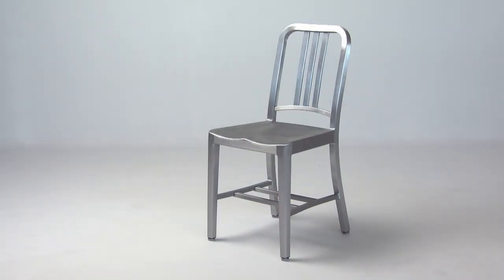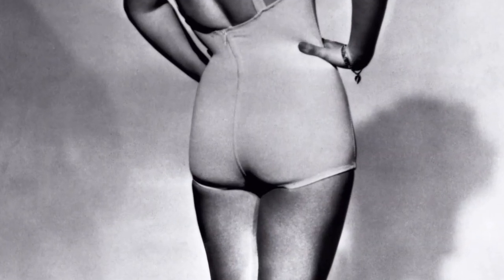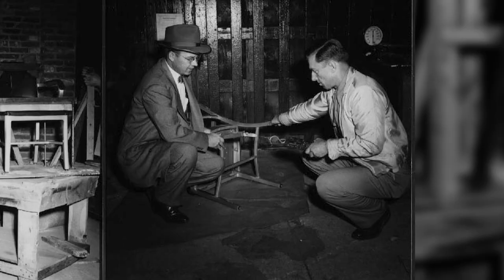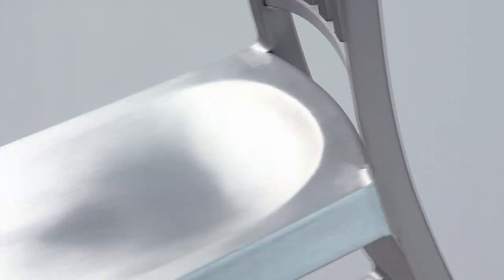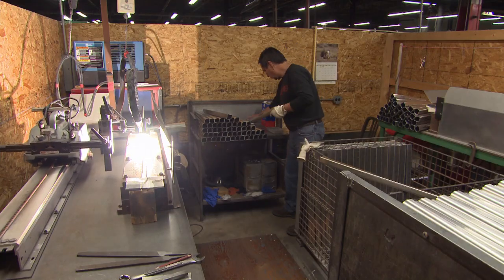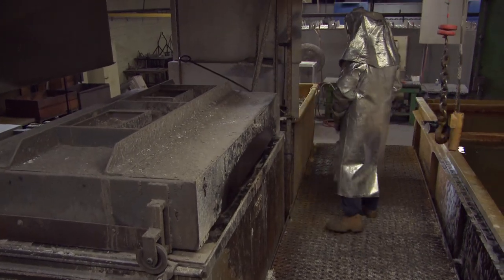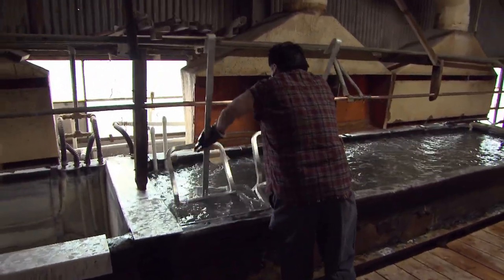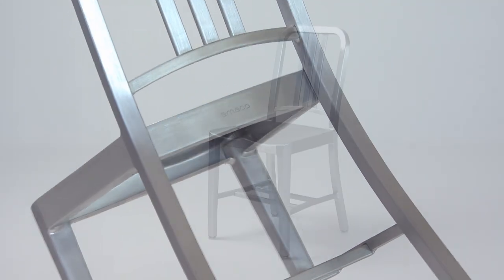How the EMECO Navy Chair is made - BRANDMADE in AMERICA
How the Emeco Navy Chair 1006 is made - BRANDMADE.TV

From Betty Grable’s butt to yours….
 (not kidding)
The NAVY chair 1006 is an icon of American design and engineering.

It looks great and lasts FOREVER – Guaranteed 150 years.

Beautiful and functional, it’s no mystery why the Navy Chair enjoys such wide-spread appeal!

Commissioned by the U.S. Navy in the 1940’s, the strong and stylish Emeco Navy Chair has since become a favorite of architects and designers. Virtually indestructible, this aluminum classic comes with an unheard of 150 year guarantee.

How is an Emeco Navy Chair made - BrandmadeTV

This film was produced by Castlewood Productions Inc. All permissions and rights for original & stock images and persons appearing were obtained in perpetuity by the producer in advance of filming. This format and title of this program is protected under Copyright and Trademark Law and may not be emulated or re-created in any way without express consent in any territory worldwide.